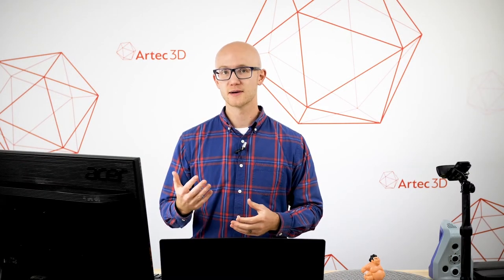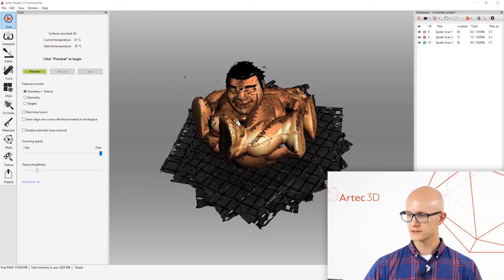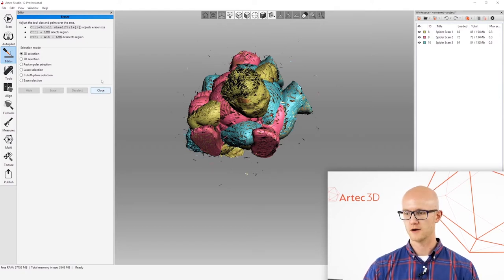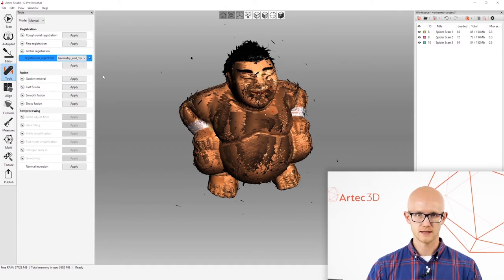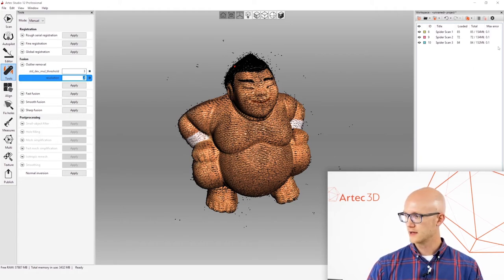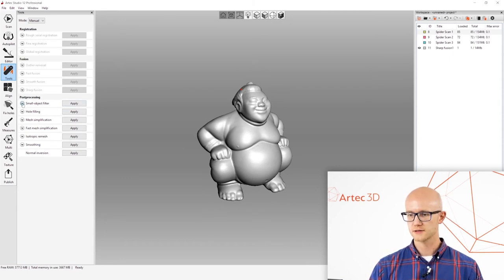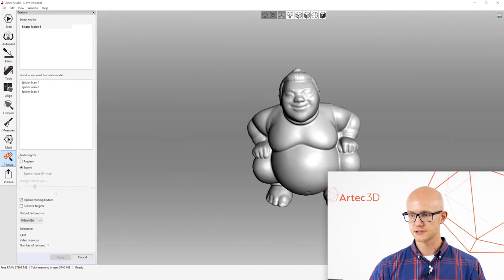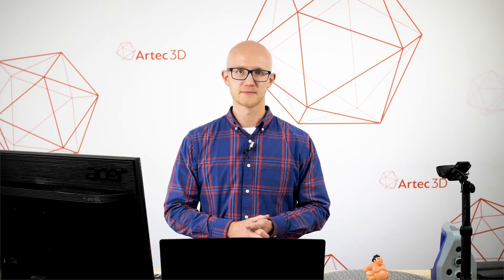How to Manually Process 3D Scan Data Artec Studio 12 Software. Organic Objects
Get valuable insight on manual 3D data processing in the versatile Artec Studio 12 software with this helpful tutorial. Learn how to 3D scan organic shapes with the highly accurate handheld 3D scanner, Artec Space Spider, and take your data through the manual processing steps in order to create a flawless 3D model. Click here to download your free, detailed Artec 3D Manual processing guide (PDF) as well as the practice project, which you can open up in Artec Studio and follow along with this tutorial video